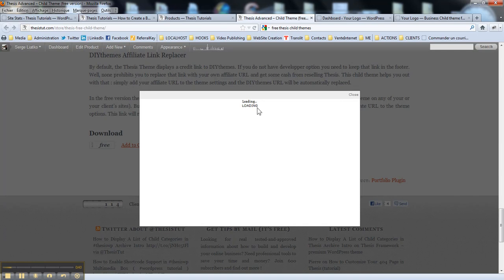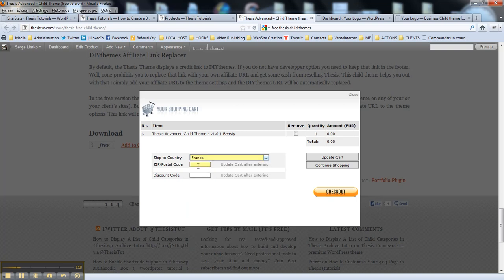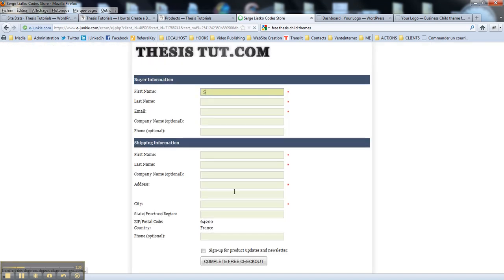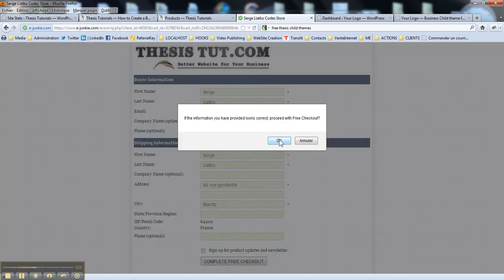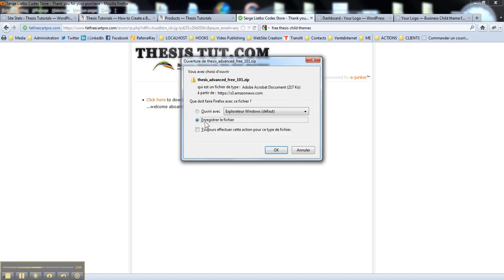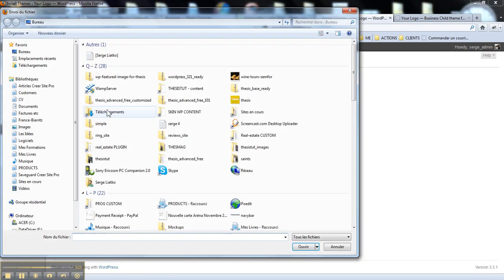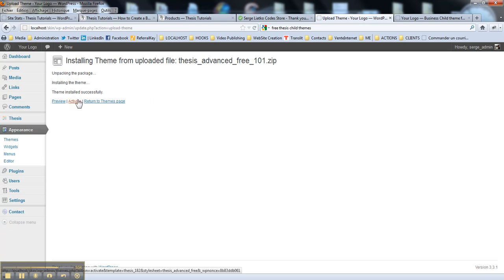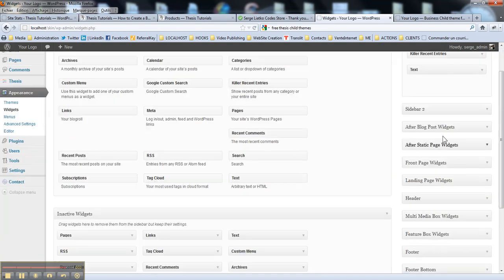How to download and install Advanced Child theme for Thesis wordpress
A video explanation on how to download and install the free child theme for Thesis wordpress framework - Advanced Child Theme - beasty v1.0.1